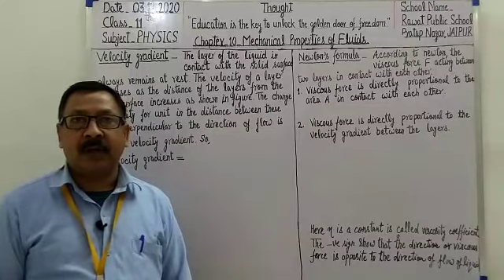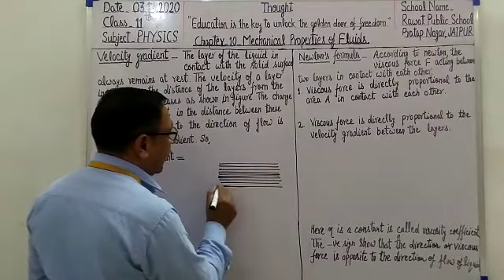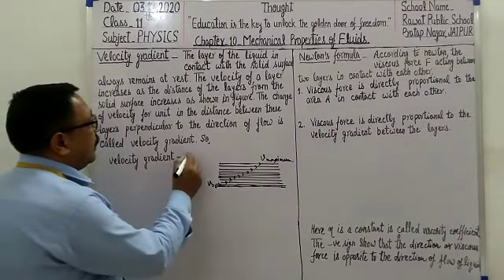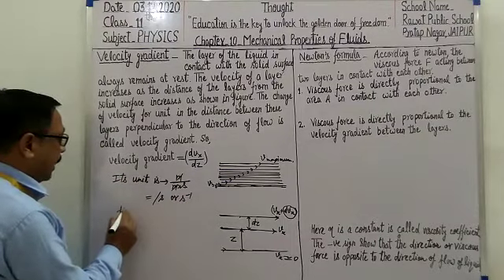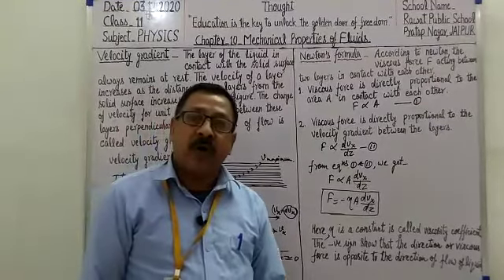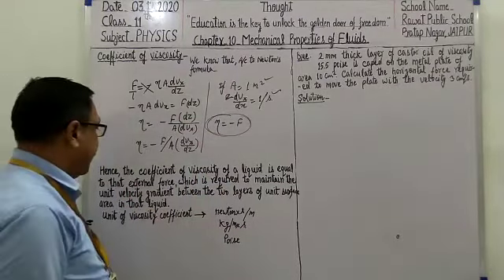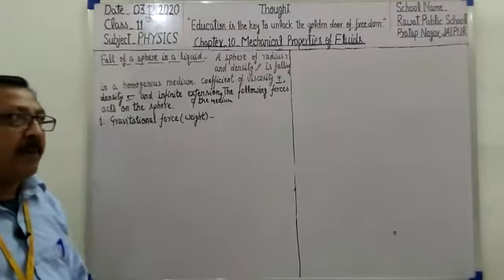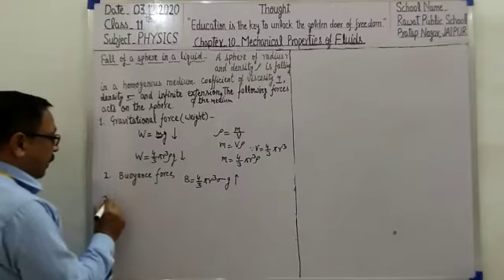Class-11th (L-63) Subject-Physics Chapter-10 Mechanical properties of Fluids#(03-12-2020)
This video very useful for those students who study in Class 11th and select science stream.